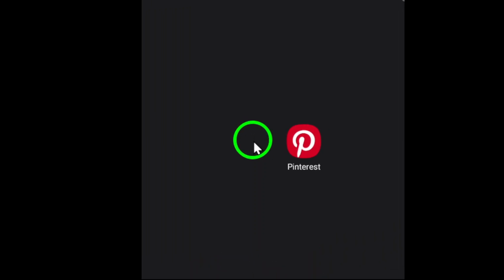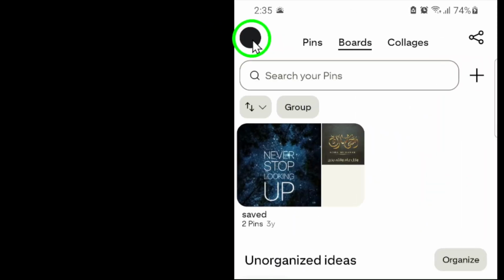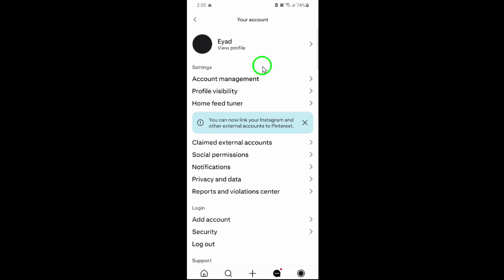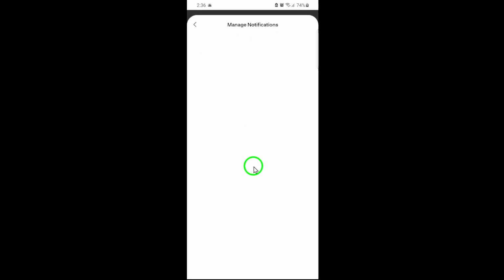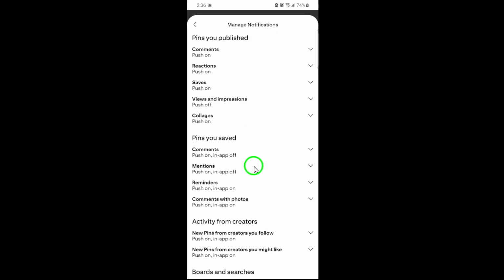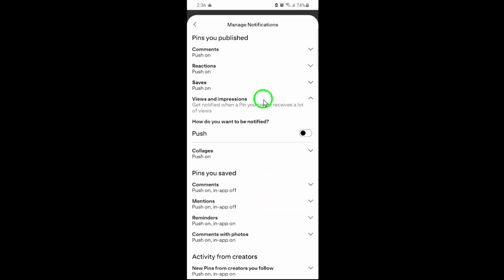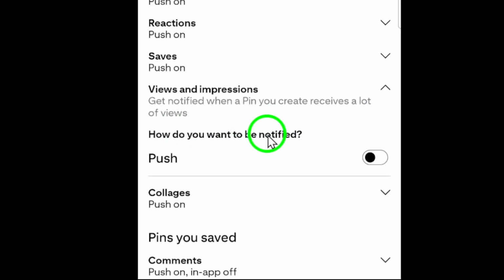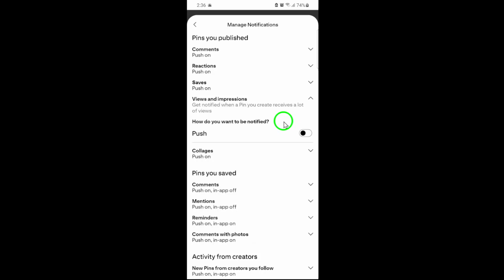How to Turn Off In-App Notifications for Views & Impressions on Pinterest (Updated)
Learn how to turn off in-app notifications for views and impressions on Pinterest with this quick and easy guide. Stay focused and reduce distractions by managing your Pinterest notifications in just a few steps.

1. Open the Pinterest App

2. Go to Your Profile

3. Tap on your Profile picture at the top

4. Tap on Notification

5. Tap on Views & Impressions

6. Under How do you want to be notified, toggle off In-app option-
Timeline:
00:00 Start
00:12 How to do it
01:05 End